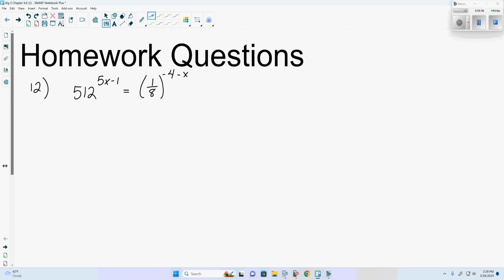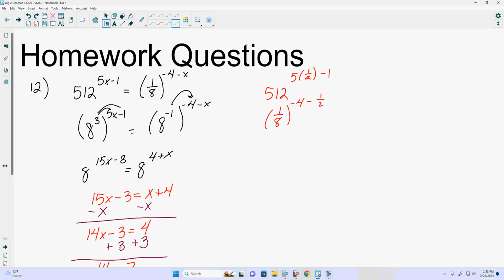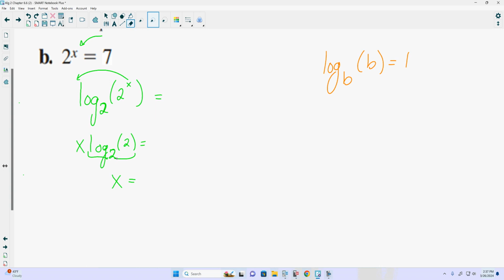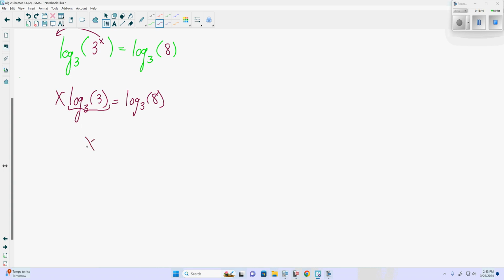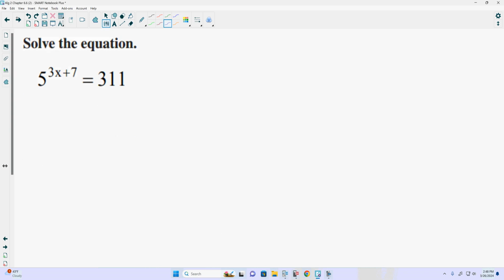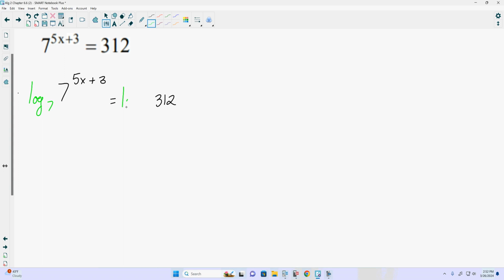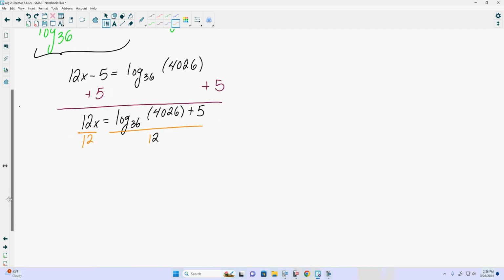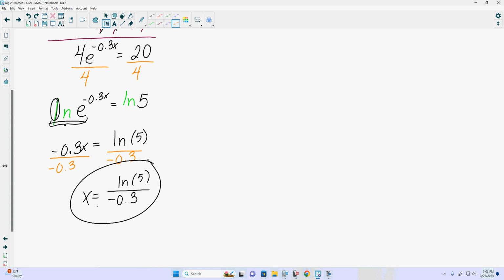Algebra 2 Chapter 6.6 (2a)